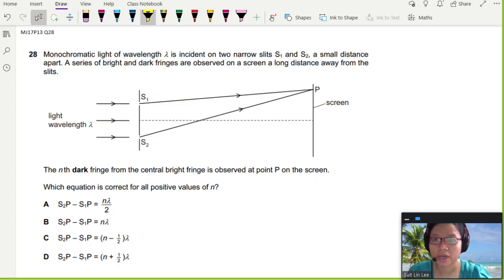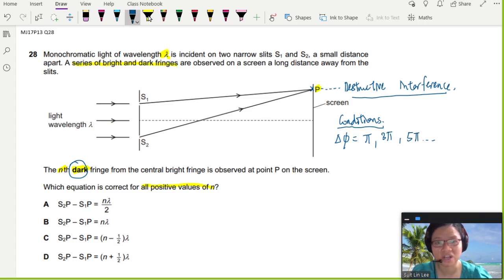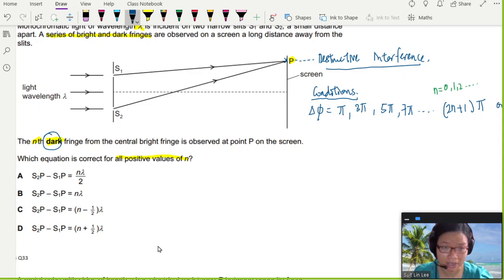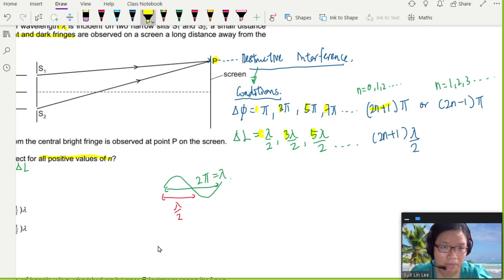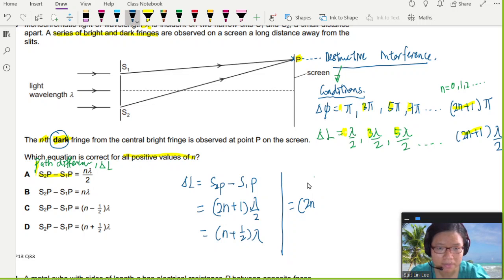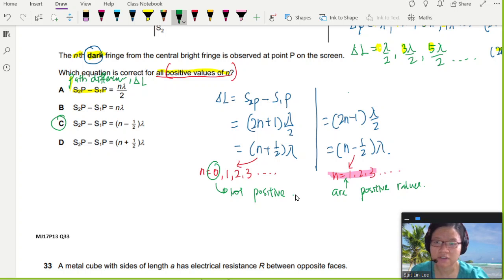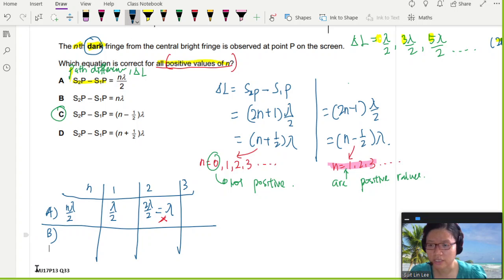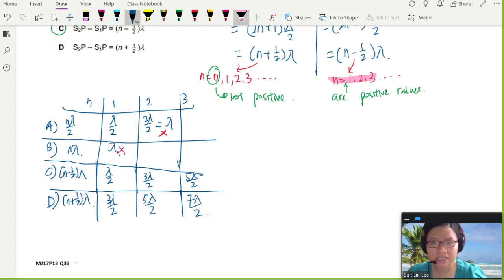MJ17 P13 Q28 nth Dark Fringe | May/June 2017 | CAIE A Level 9702 Physics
9702/13/M/J/28: Monochromatic light of wavelength λ is incident on two narrow slits S1 and S2, a small distance apart. A series of bright and dark fringes are observed on a screen a long distance away from the
slits. The nth dark fringe from the central bright fringe is observed at point P on the screen.Which equation is correct for all positive values of n? 9702s17p13 #ASinterferenceP1

9702_s17_p13